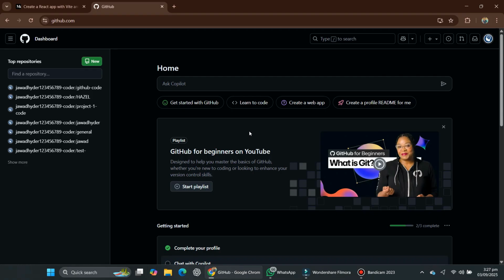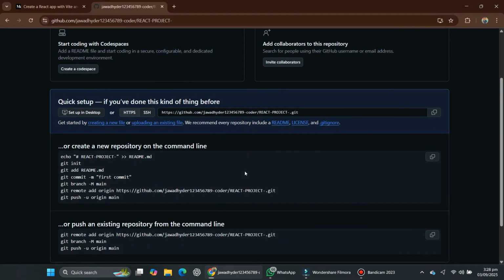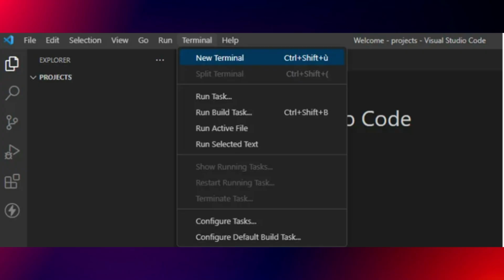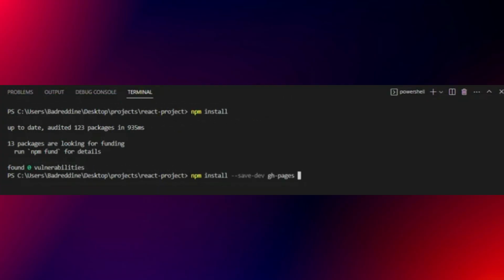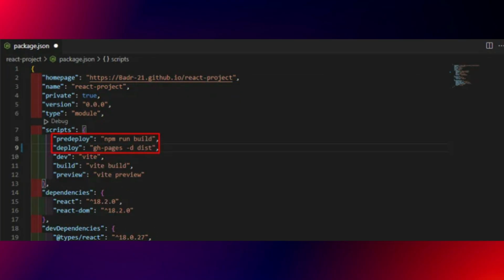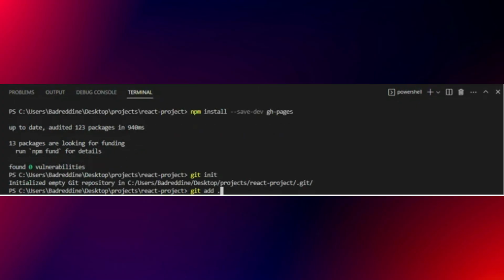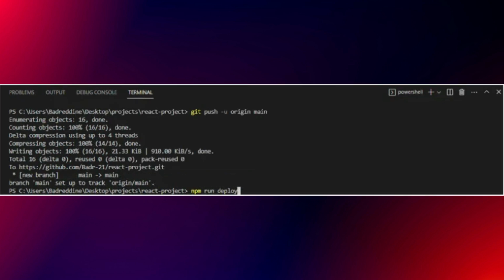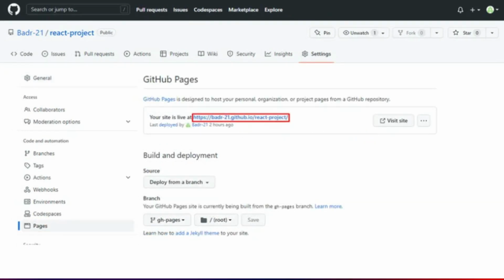How To Upload React Vite Project To Github (Super Simple)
How To Upload React Vite Project To Github
In this super simple tutorial, you’ll learn how to upload your React Vite project to GitHub and manage it with version control. We’ll show you how to initialize Git in your project folder, create a GitHub repository, and push your files with proper commits. You’ll also learn how to update your repository as your project grows, collaborate with others, and keep your code safe in the cloud. This tutorial is perfect for frontend developers who want to share their React Vite projects or include them in a portfolio. By the end, your project will be live on GitHub for easy access.